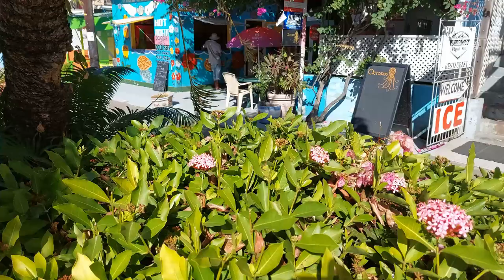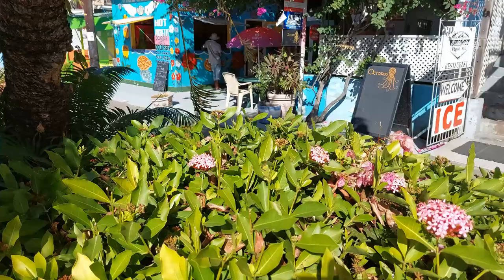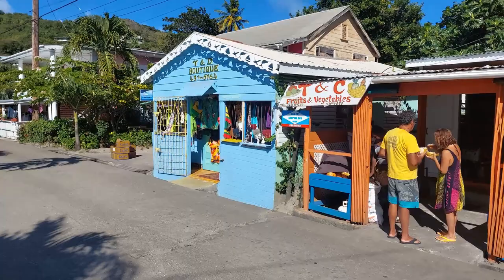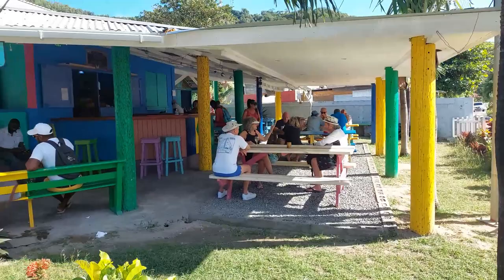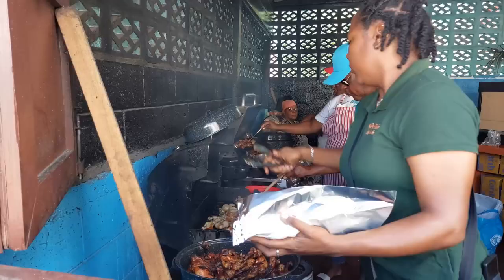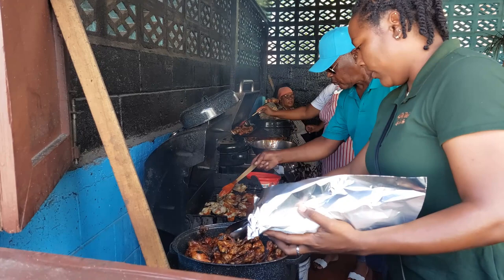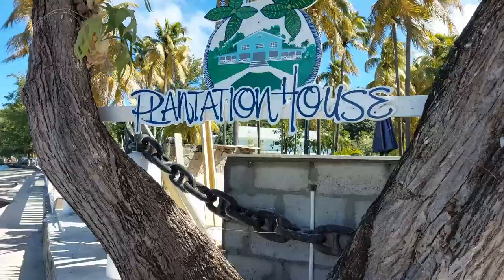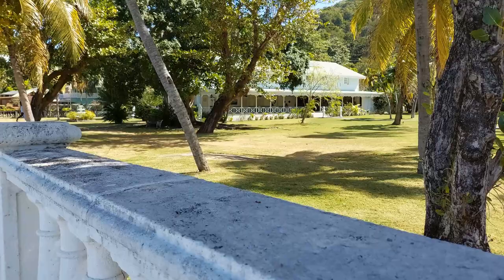Sailing in the Caribbean 2023 Pt1 - St Vincent Blue Lagoon & Bequia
Sailing in the Caribbean - Our return the St Vincent & the Grenadines in 2023. This is Pt1 - Blue Lagoon in St Vincent and Bequia Island. This year we spent more time on the islands and really loved it.